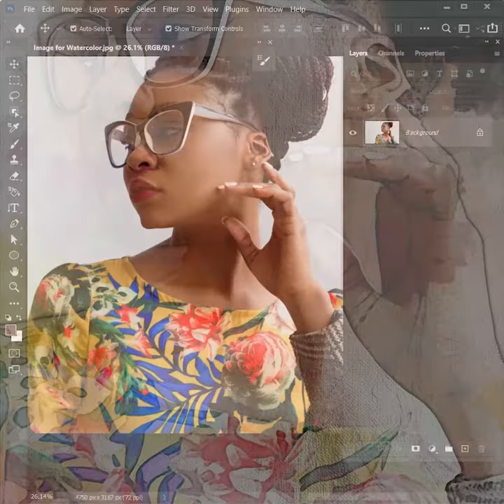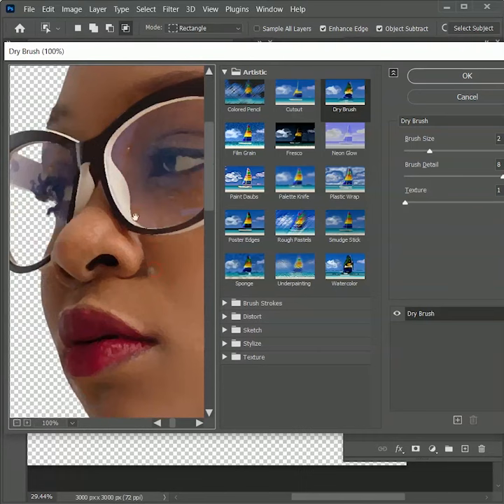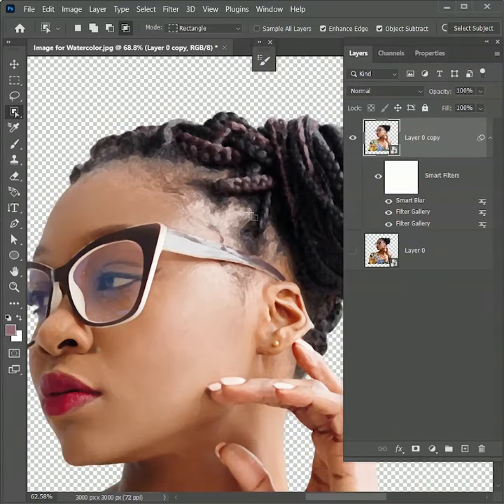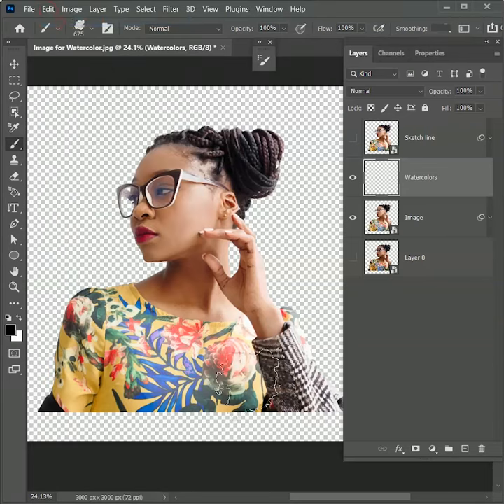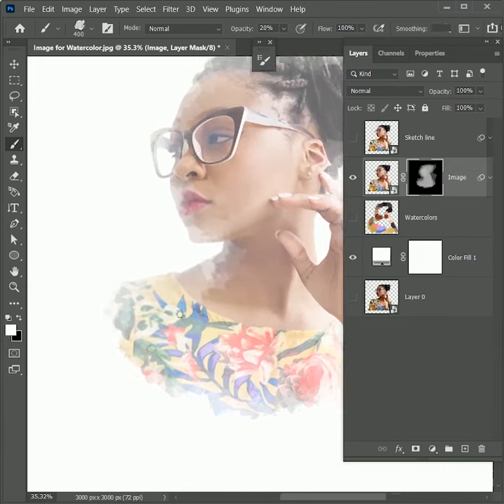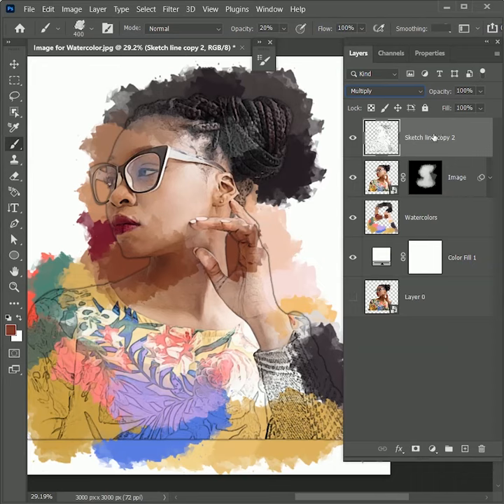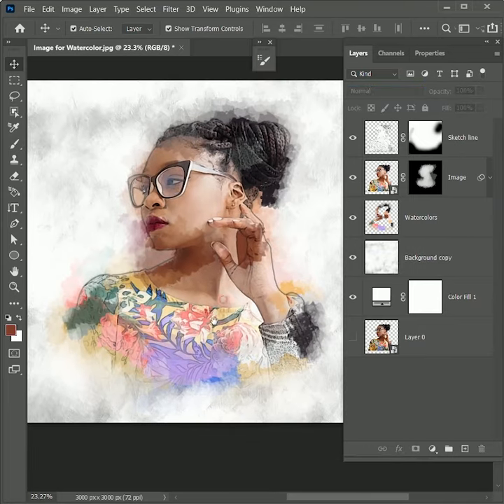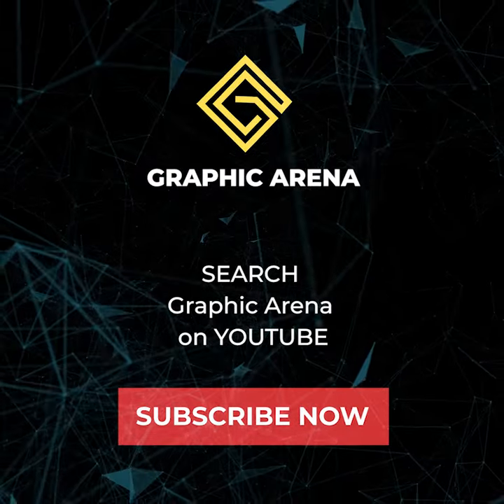Watercolor Effect Photoshop Tutorial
Learn to create watercolor effect in photoshop with very easy to understand short tutorial.

Do not just watch follow along to get a better understanding here the download link for the images and brush